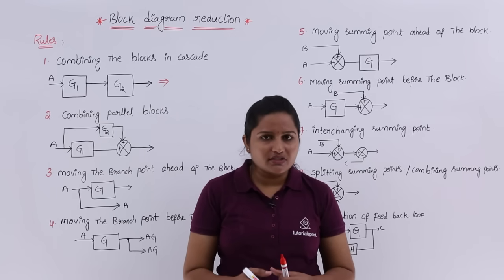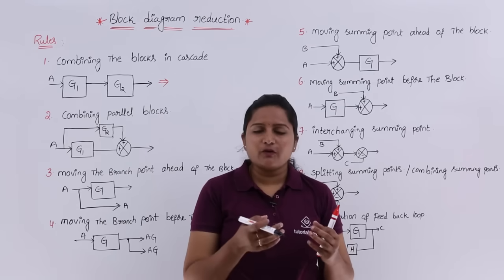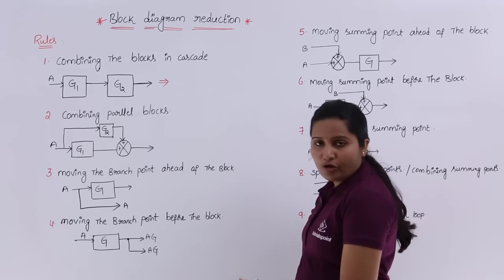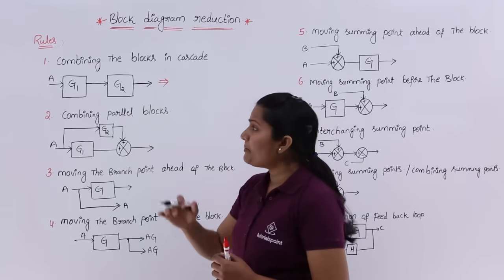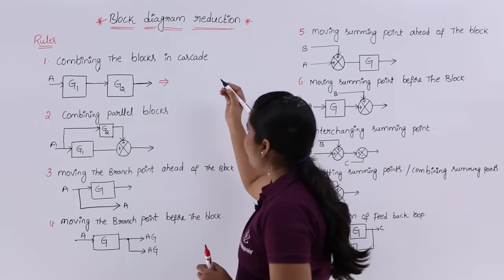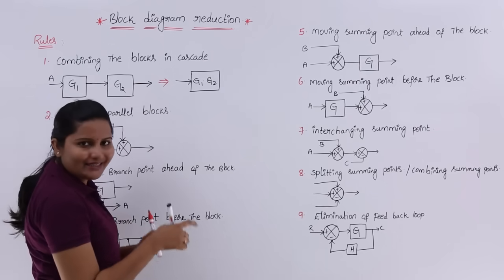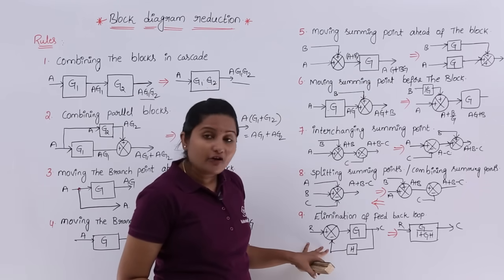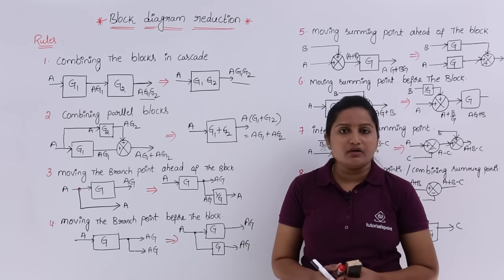Block Diagram Reduction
By Tutorials Point India Private Limited

This video explains Problem 1 on Block Diagram Reduction Technique Video Lecture from Chapter Block Diagram of Control Systems for Instrumentation, Electronics & Electrical Engineering Students.